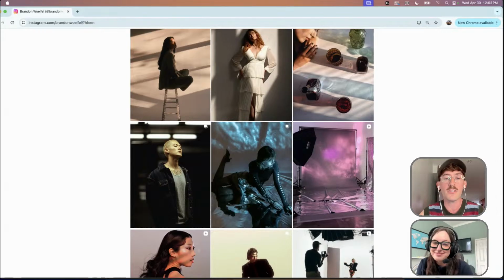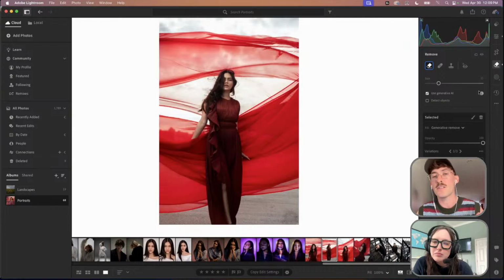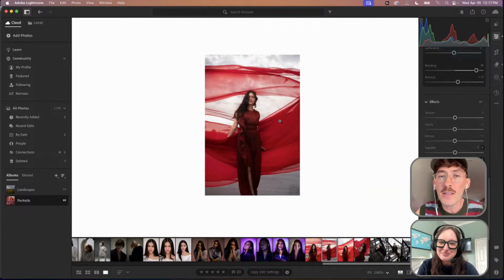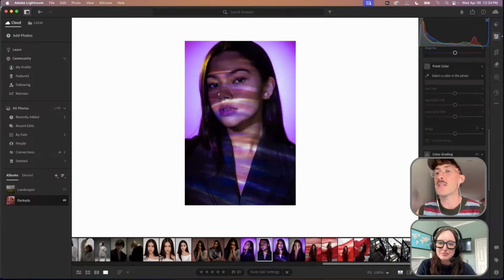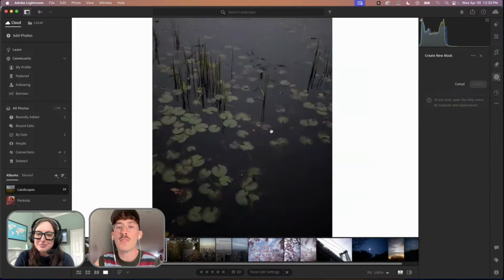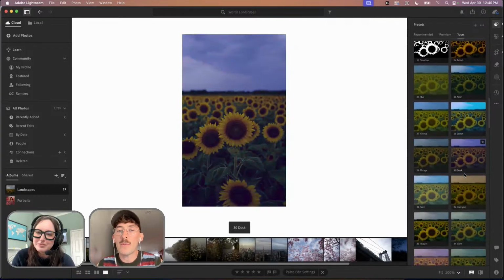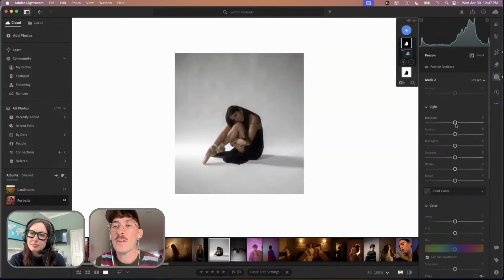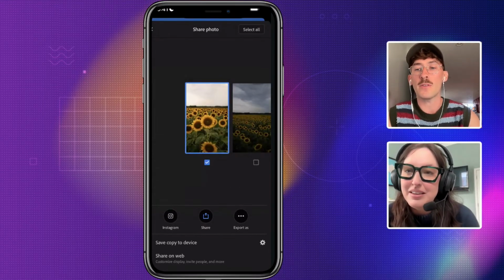How to Edit Cinematic Portraits in Lightroom – Full Workflow Tutorial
Join Brandon Woelfel for an in-depth tutorial on how he edits moody, cinematic portraits using Lightroom on both desktop and mobile. He’ll share his signature color grading techniques, how he tones down harsh colors, and the exact presets he uses in his work. Tune in to explore his creative workflow and discover what’s new in Lightroom!

Ellen Ernstberger is a Principal Product Marketing Manager at Adobe.

00:00 Start
00:41 Brandon’s intro
02:31 Moodboard for shoot in Bridge with notes
05:51 Photos from shoot in Lightroom, headshots and rooftop shots
08:05 Editing fabric shots, removing distractions with generative fill
10:41 Lightroom presets
13:51 Chat Q&A What camera does Brandon use
14:57 Making overall edits to individual photos, copy settings to all images in shoot
19:57 Editing second set of images, purple headshots, white balance tips
24:48 Color grading panel
25:29 Chat Q&A How to keep growing and learning in your process
27:42 People mask to selectively edit elements from portrait
31:02 Landscape examples using landscape mask options
33:28 Editing water lily photo with masks
37:33 Adding a linear gradient to amplifying natural lighting
40:02 Editing sunflower image, straighten horizon, applying preset
42:14 Landscape mask and selective edits, Brandon’s background
45:31 Editing ballerina portrait, critiquing his own work
48:09 Person mask selective edits
49:42 Brandon’s portrait editing process in Lightroom mobile
53:52 Landscapes in Lightroom mobile
56:04 Recap and outro